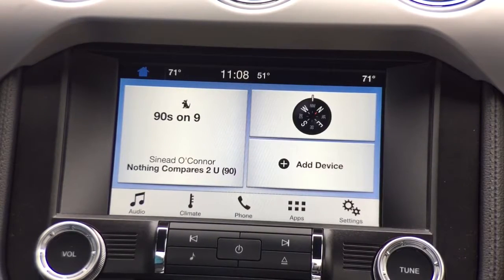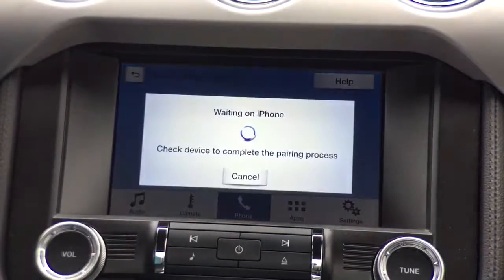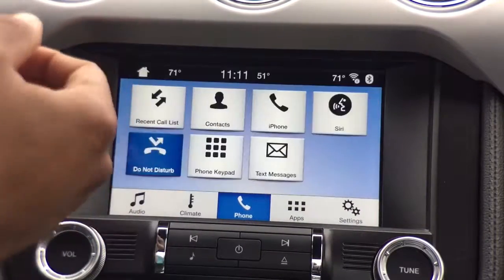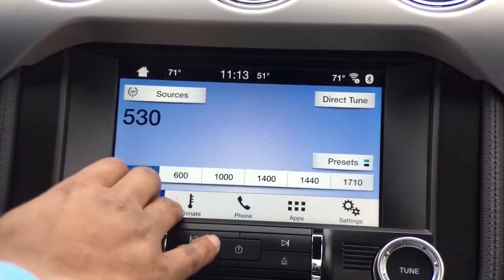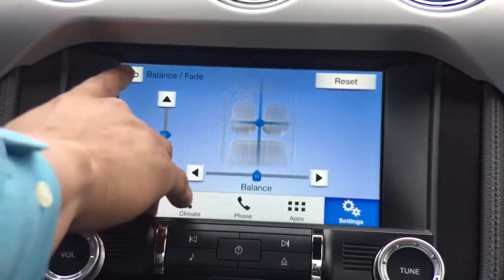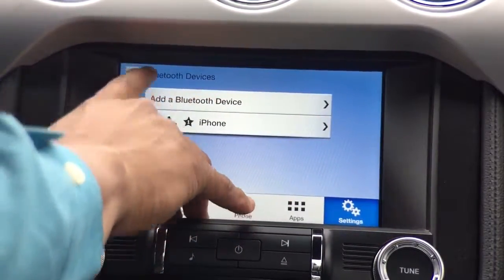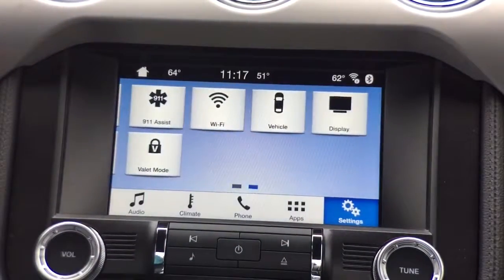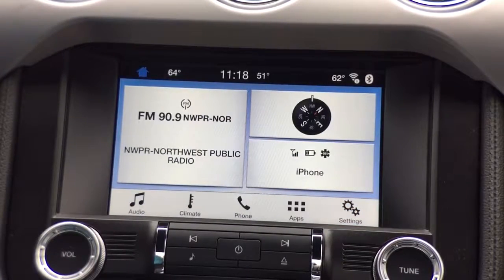How to use SYNC 3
Video Tutorial for how to use SYNC 3 Entertainment & Communications System